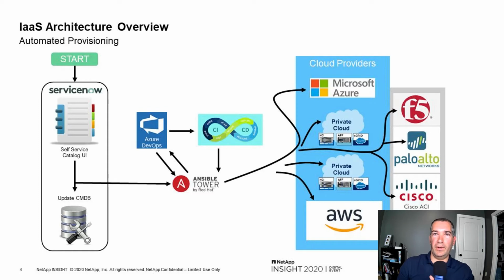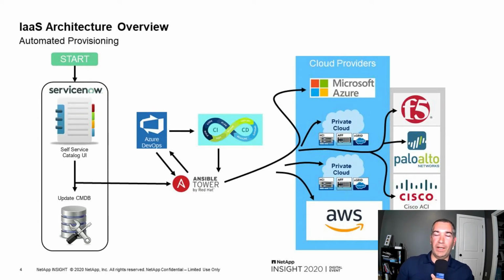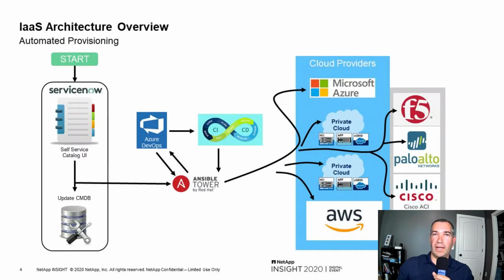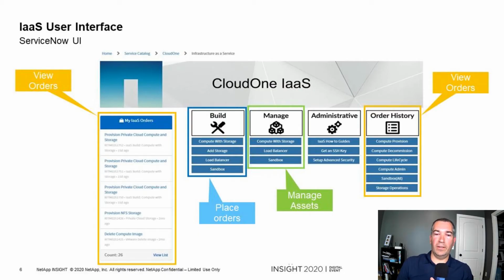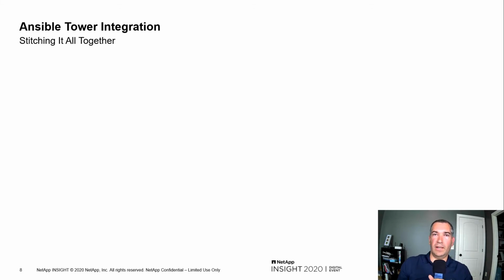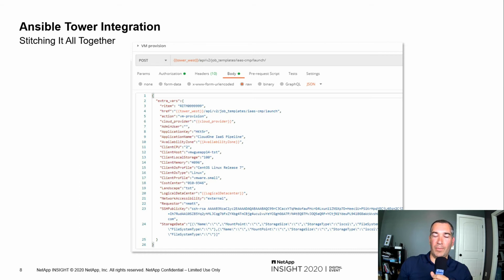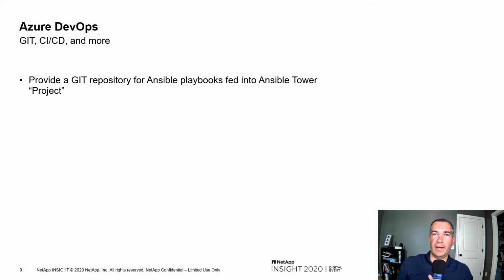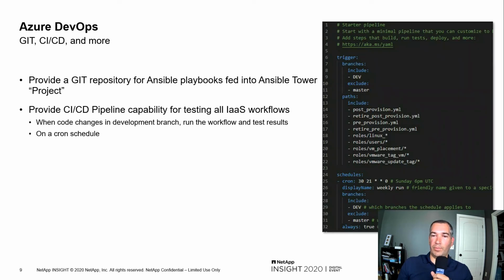Infrastructure as a Service Inside NetApp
NetApp IT recently introduced a second-generation infrastructure-as-a-service (IaaS) offering built on ServiceNow. From a self-service portal, users are able to register their business applications directly into the CMDB; provision and deprovision virtual machines, logical load balancers, storage (NAS, block, object); and perform “day-2” operations like start, stop, resize, etc. Watch this session to watch a quick demo of the IaaS portal with its user interfaces and the architecture behind it.

Presented by Matt Norton, Sr. Cloud Engineer for Cloud and Compute Services

KEY TAKEAWAYS
- Get a behind-the-scenes look at the table-driven options
- Learn about what technology options were used to create an IaaS
- Discover what compute, storage, and load-balancer options are available with IaaS; plus the availability of a sandbox for POC testing

Matt Norton designs, implements, and supports infrastructure services for the NetApp global enterprise and creates user interfaces for the internal CloudOne platform that includes DevOps, IaaS, PaaS, DBaaS, and CaaS.